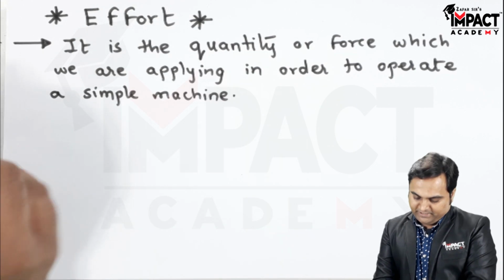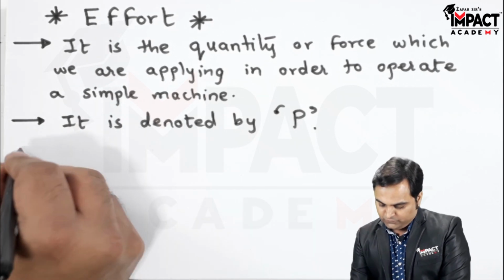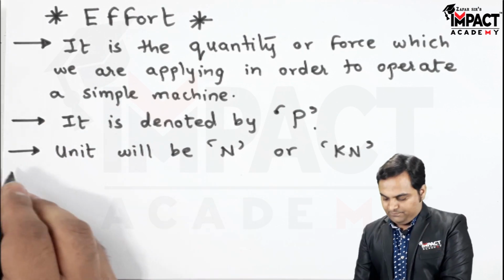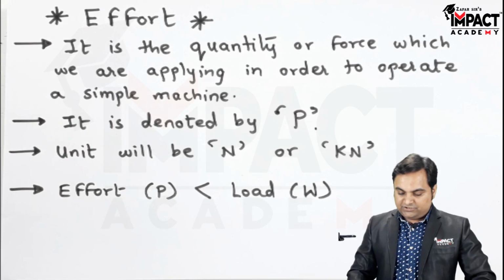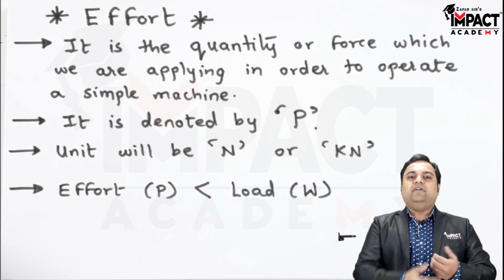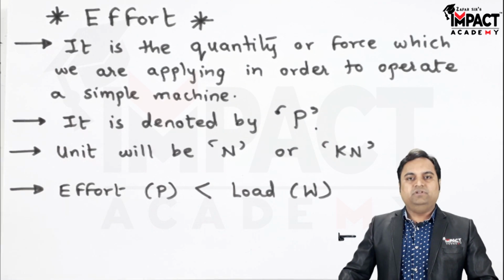Effort | Applied Mechanics | Mechanical Engineering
***Diploma & Degree***
(All Branches)